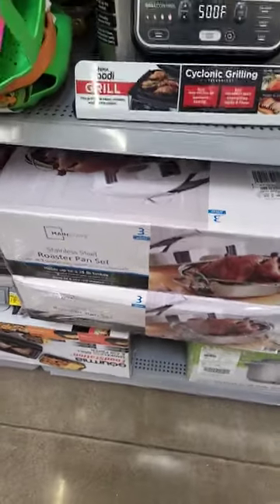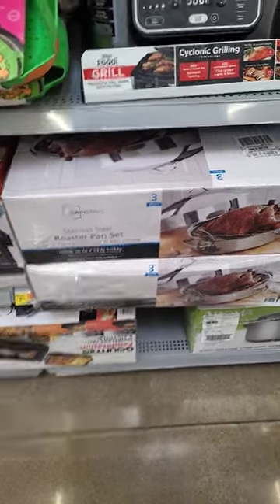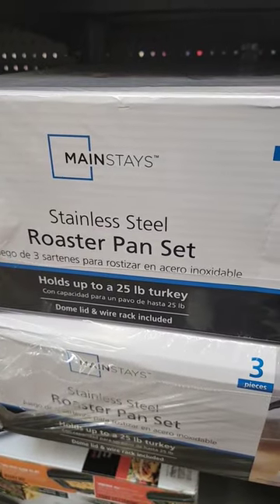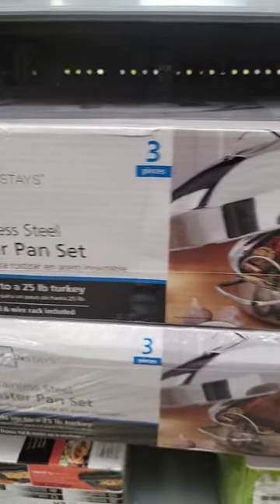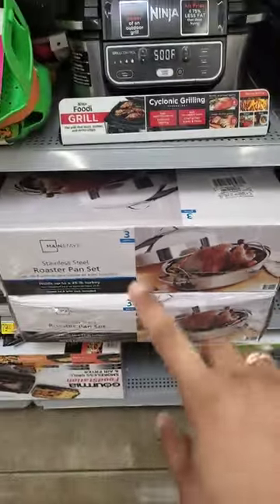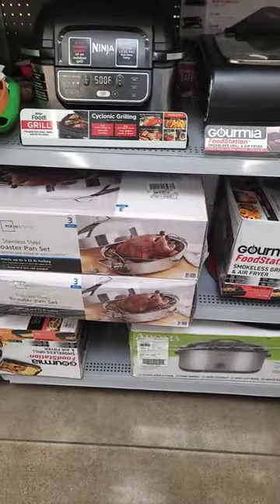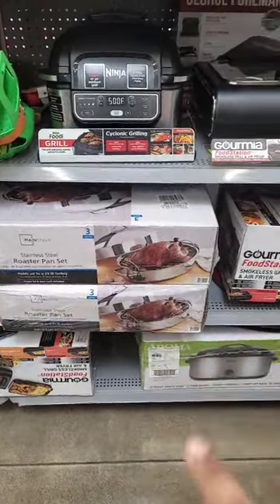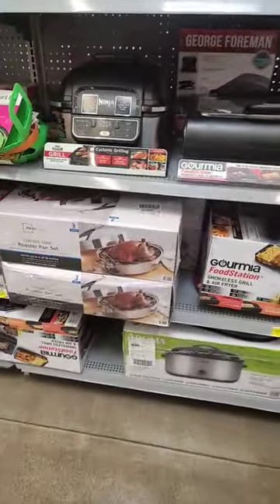🚨😱$9 STAINLESS STEEL ROASTER PAN SET IN HIDDEN CLEARANCE AT WALMART😱🚨